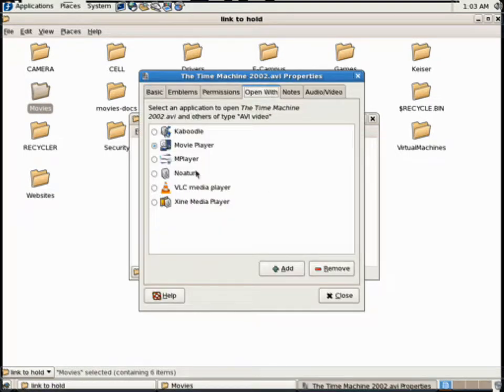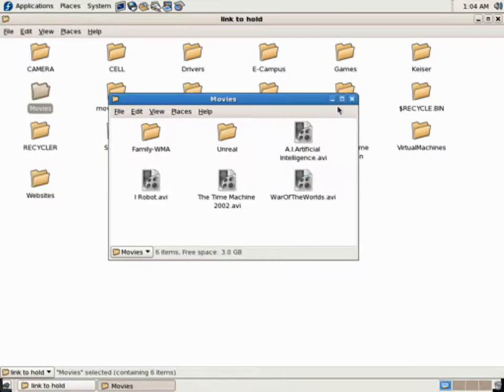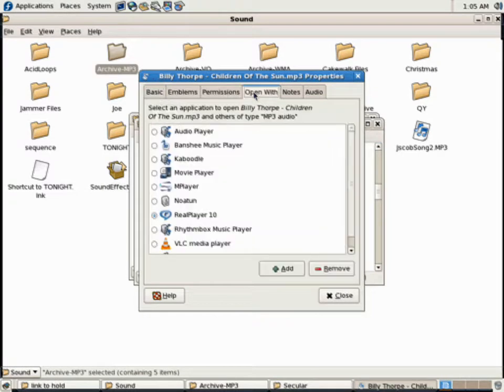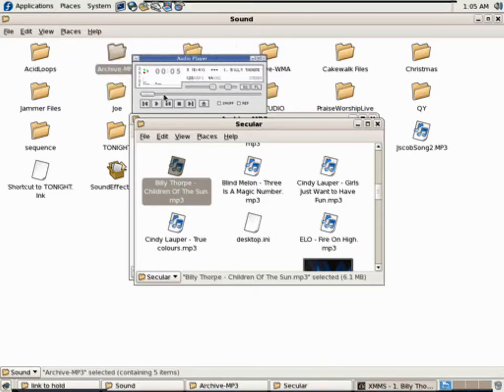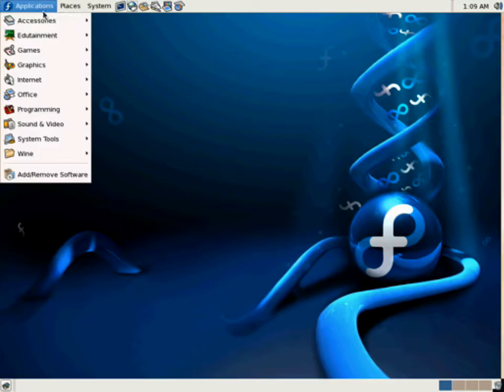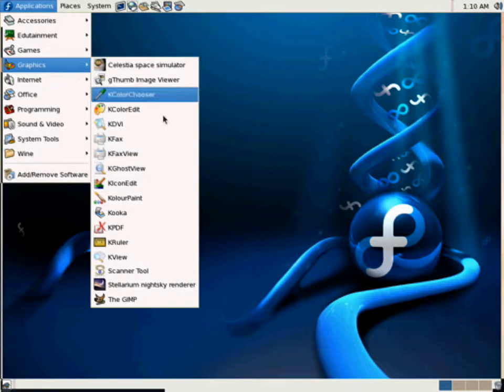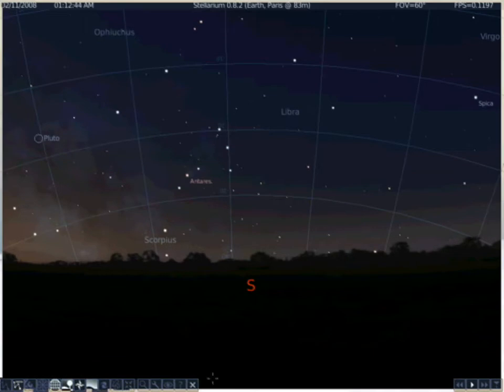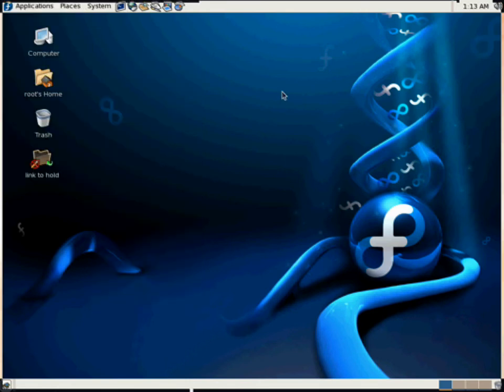Fedora GUI - Part 2